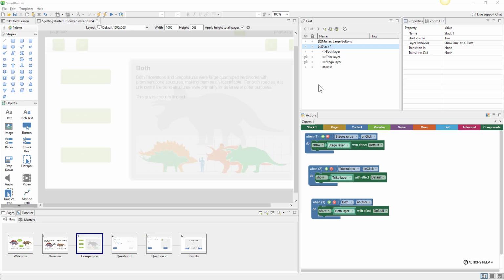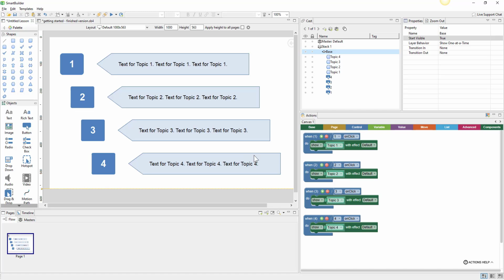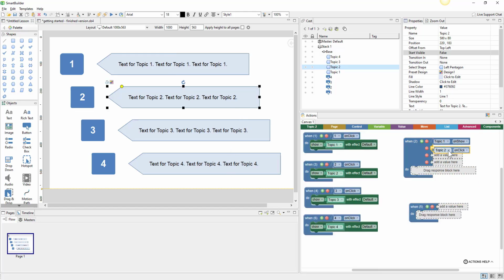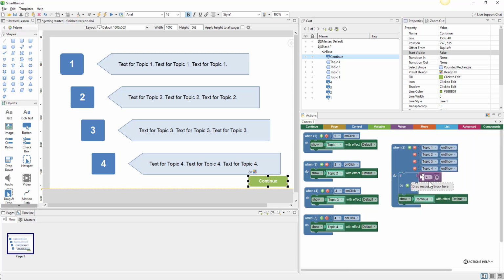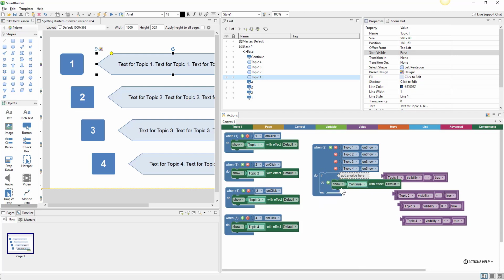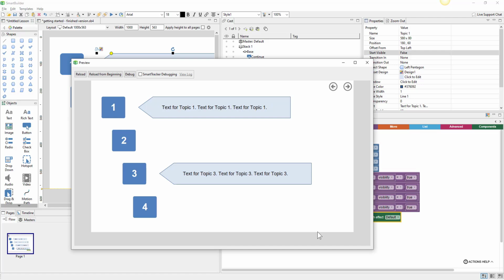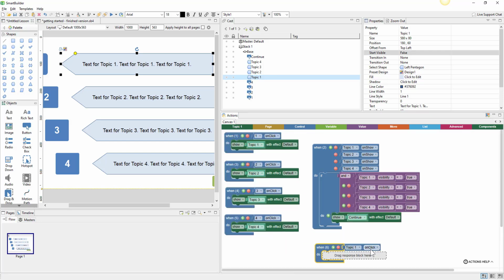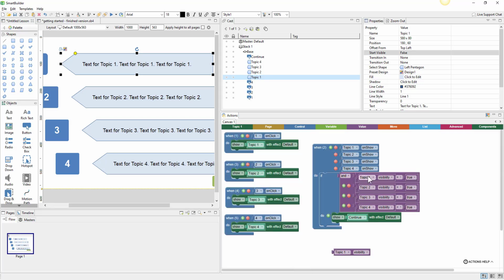Detect when all objects are shown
Create an action that determines when an activity on the page is completed, and then allows the learner to continue in the lesson.